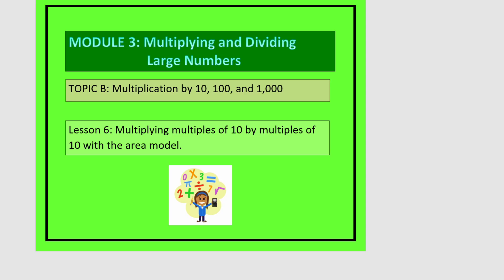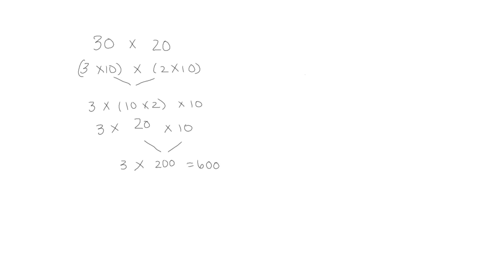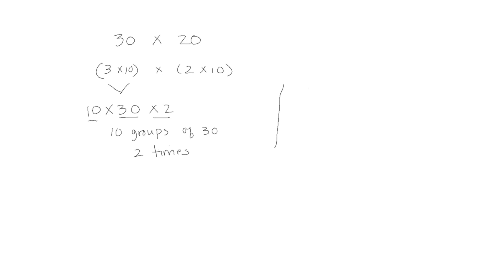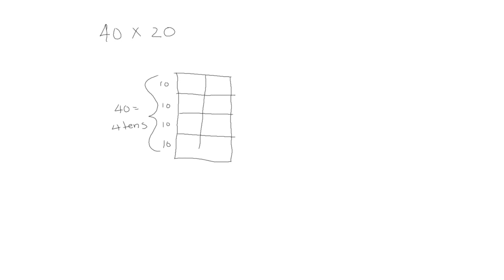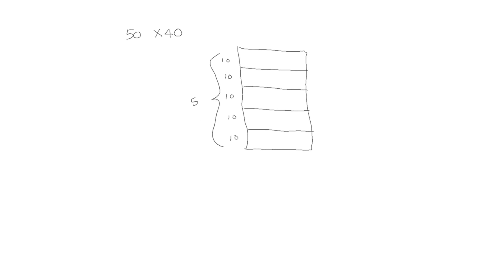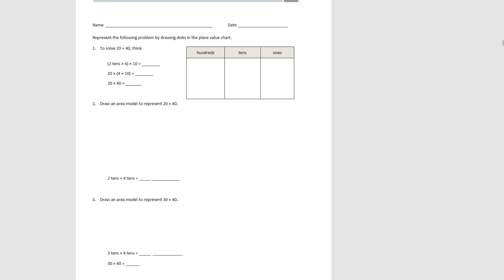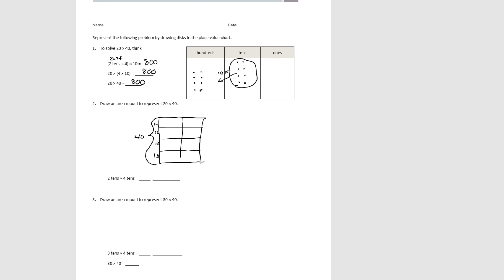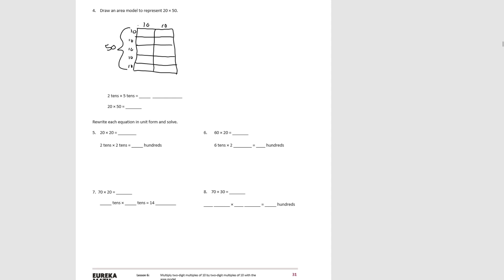Eureka Math for 4th Grade Module 3 Lesson 6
Eureka Math Grade 4 - Module 3 - Topic B - Lesson 6:  Multiplying multiples of 10 by multiples of 10 with the area model